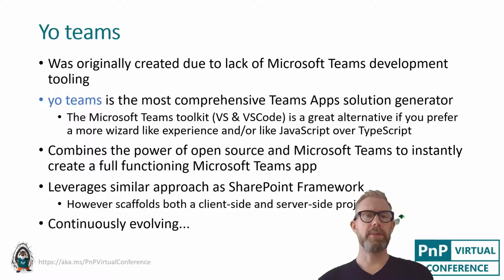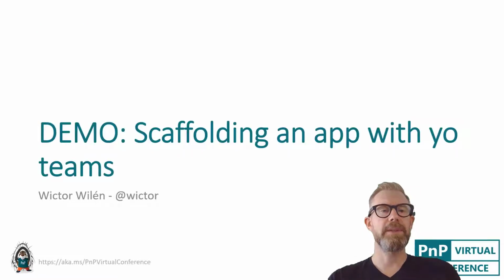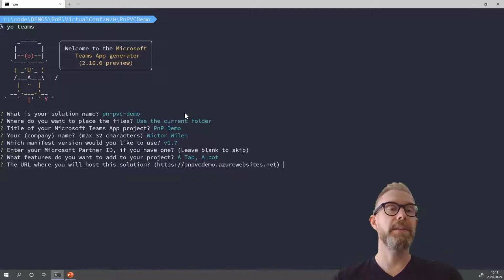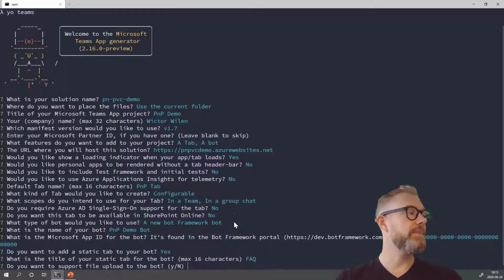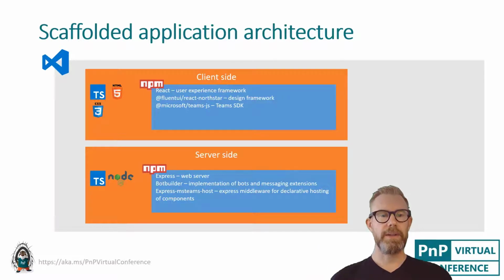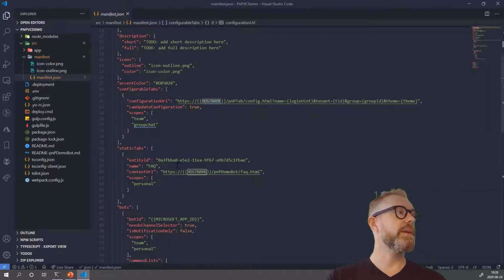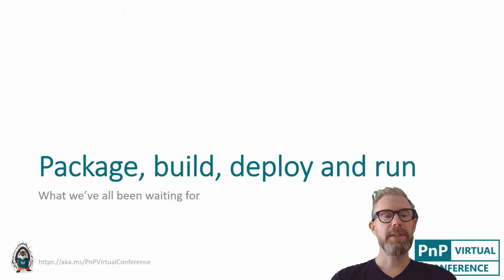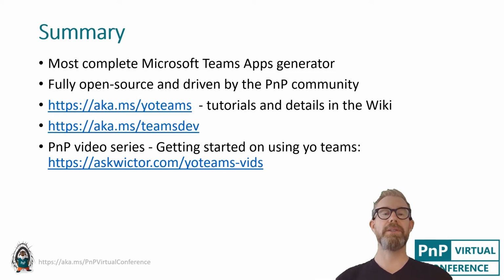PnP Virtual Conference - 09/2020 - Getting started with yo teams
In this video, you learn how to get started with Microsoft Teams Apps development using the Yo Teams generator. Come along on the ride to get you all up to speed on how to build awesome Teams apps.

Speaker: Wictor Wilén (Avanade) | @wictor

• Learn more about the Microsoft 365 Patterns and Practices (PnP) community